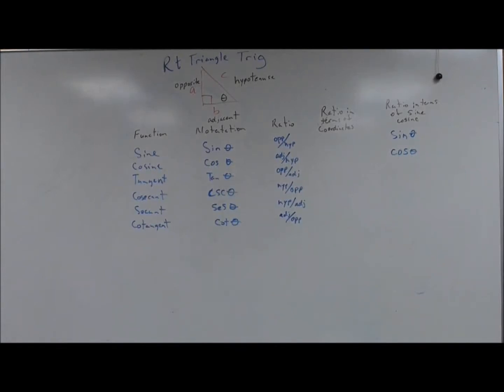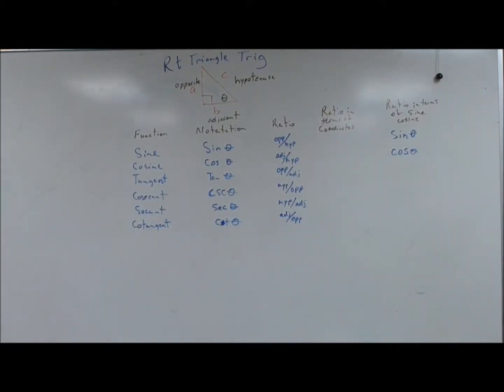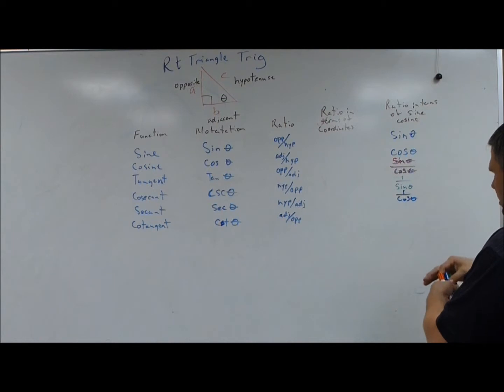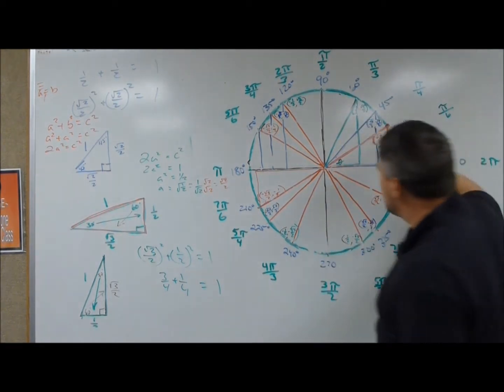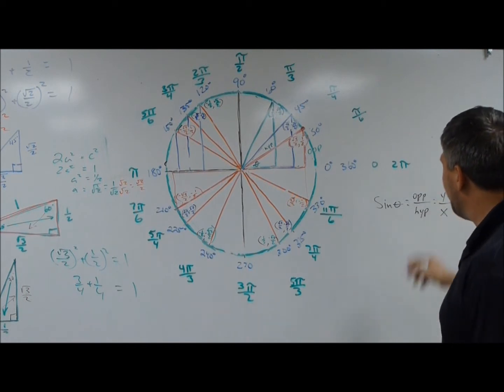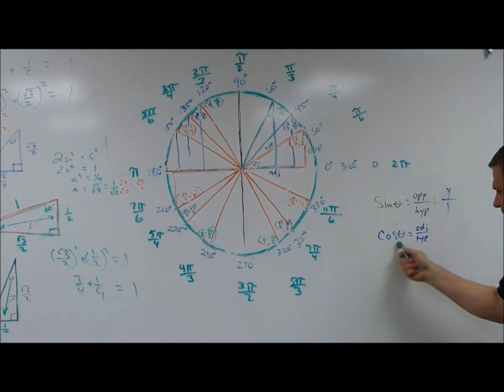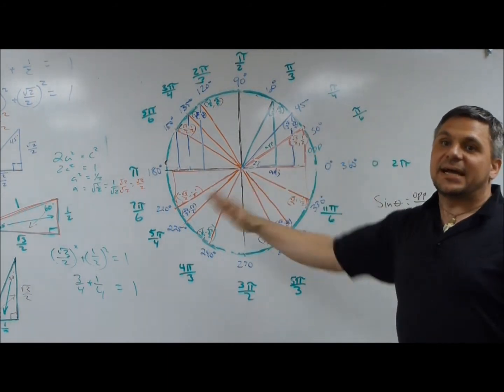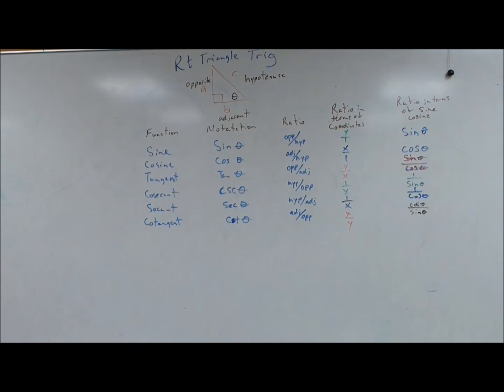Right triangle trig and their ratios Precalculus math 103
looking at ratios in trig